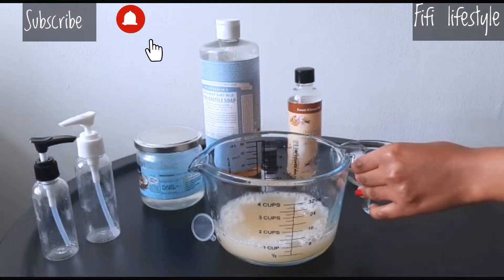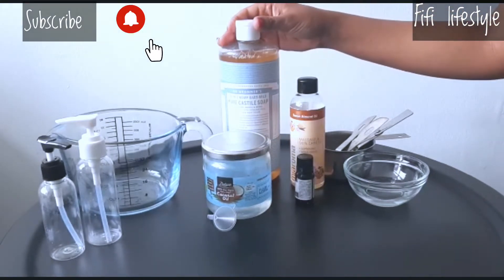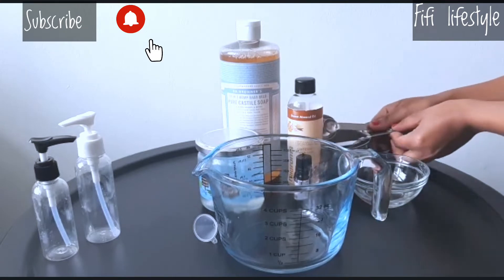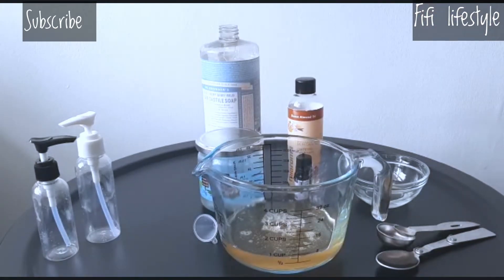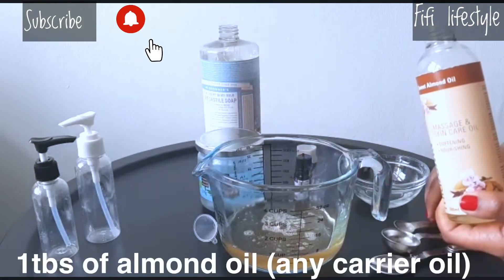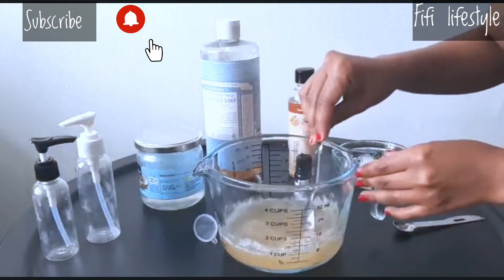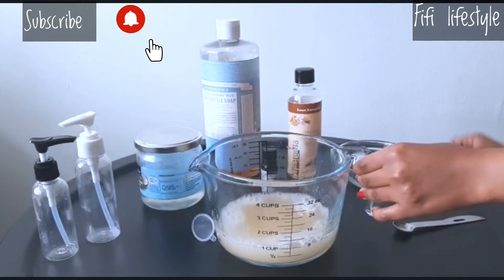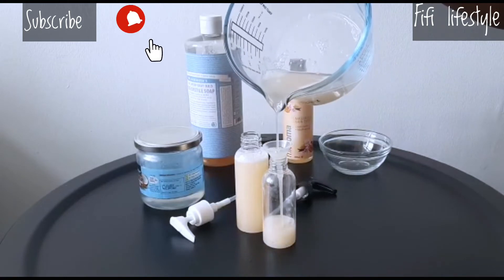ሻምፖ አሰራር how to make a shampoo